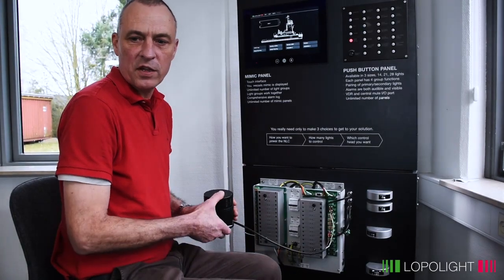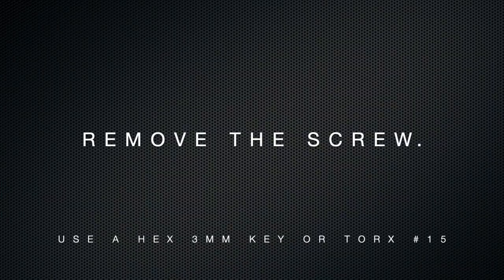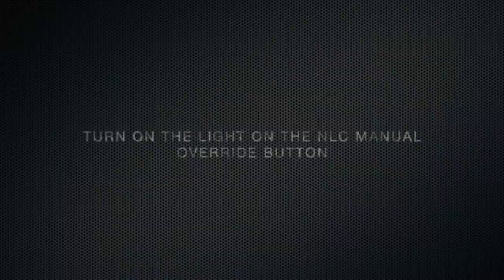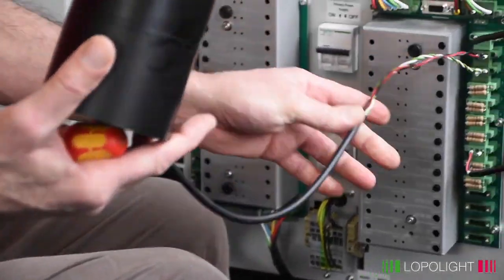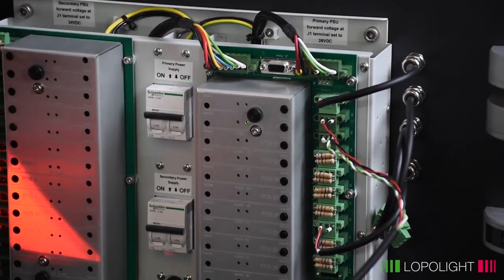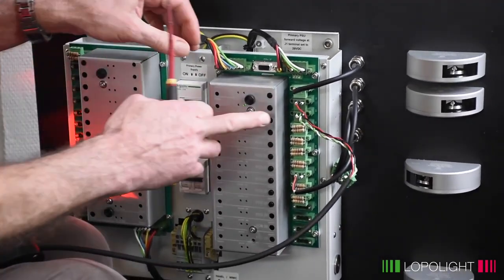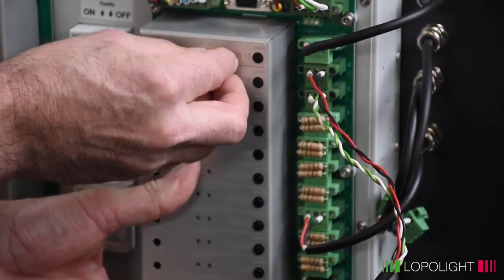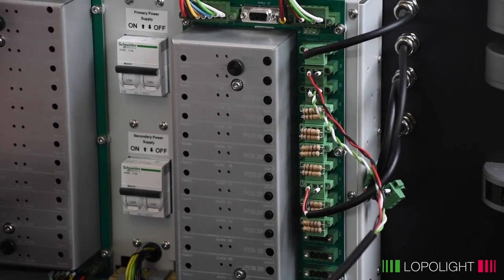Teach In Replacement of Nav lights